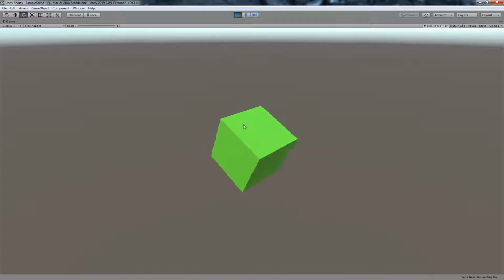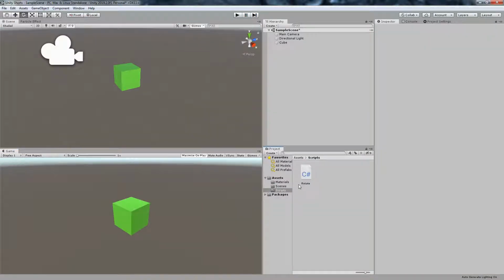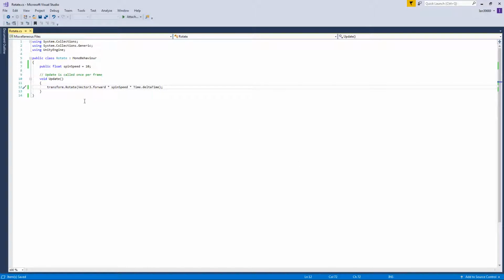Unity Shorts - Make a cube change direction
In this video, we'll make the cube change directions when we press R!